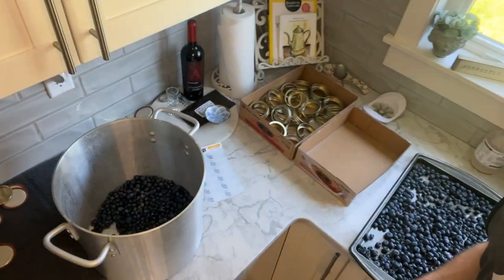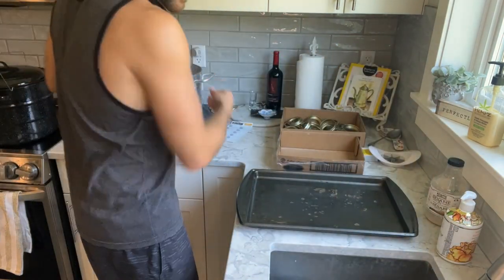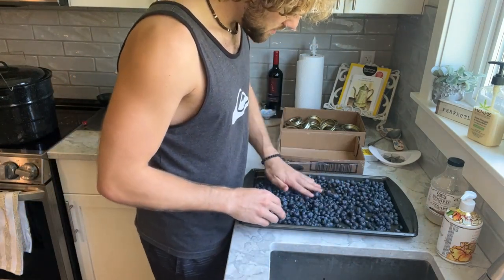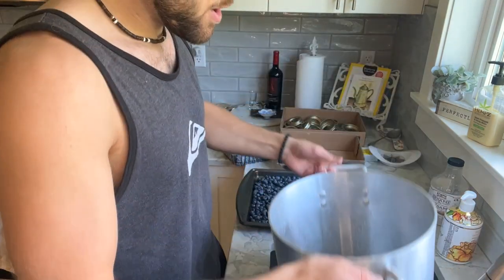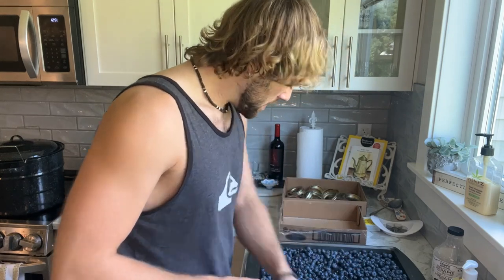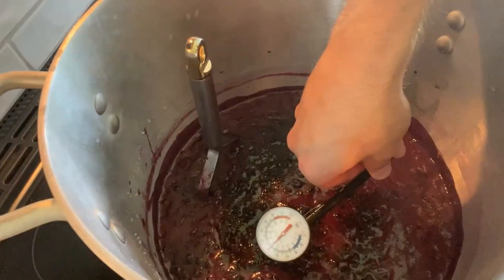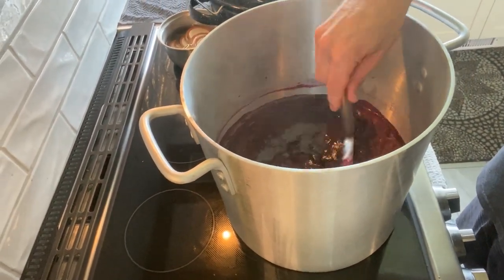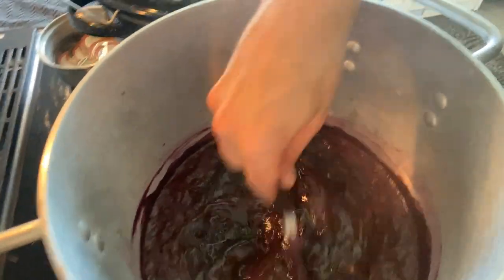Blueberry Jam Making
Welcome Back, Friends! Today I wanted to show you the best Blueberry Jam